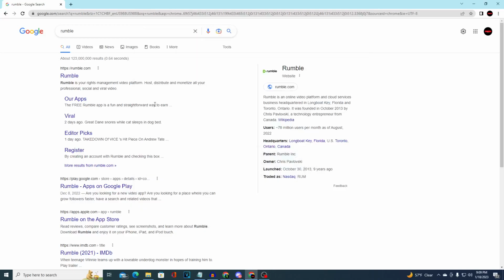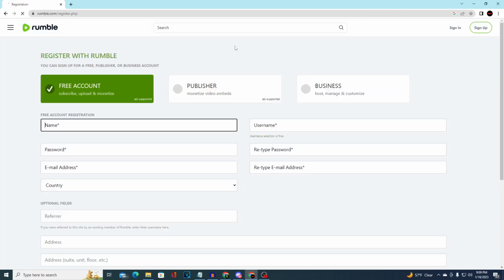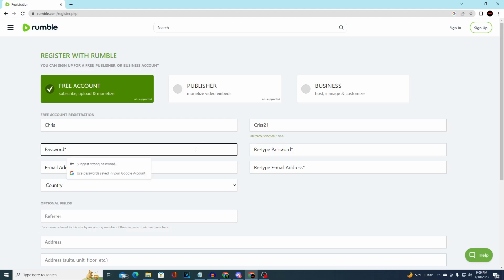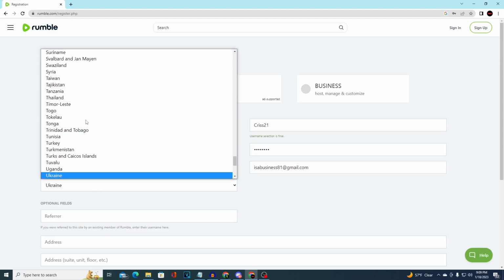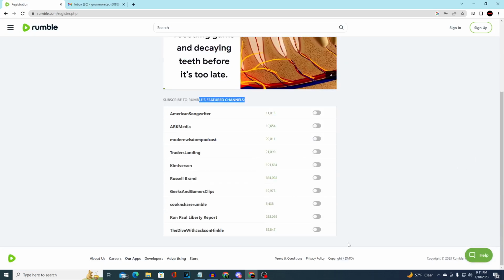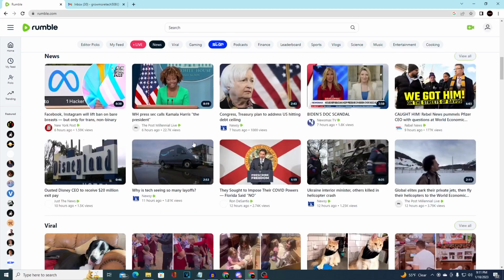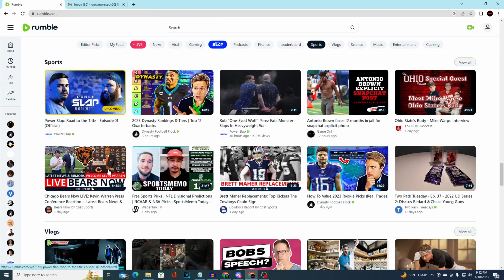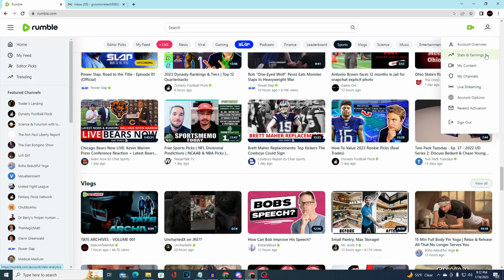How to Create an Account on Rumble and How to Use in 2023! Step by Step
Hello Everyone, In this video I am gonna be talking about Rumble

Growmore Tech